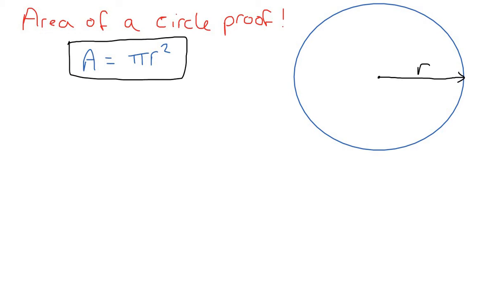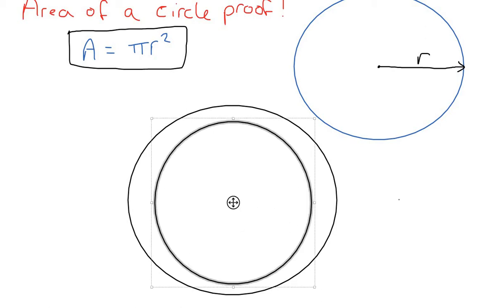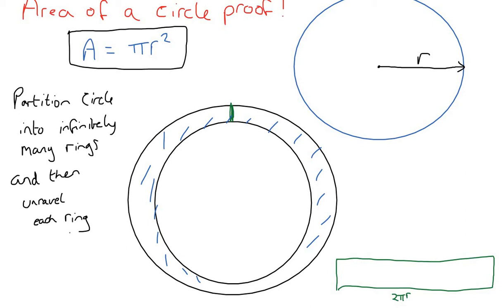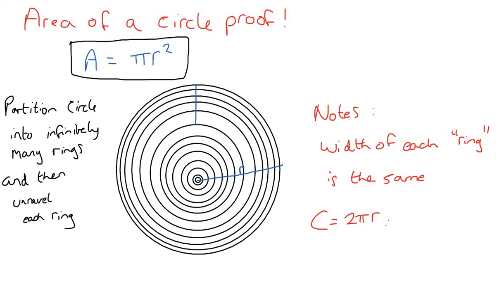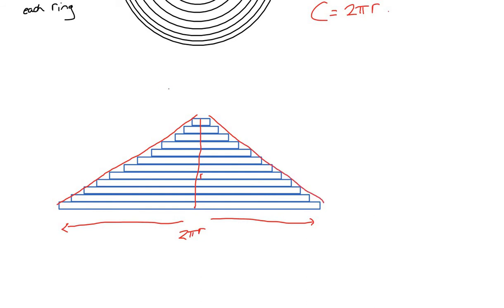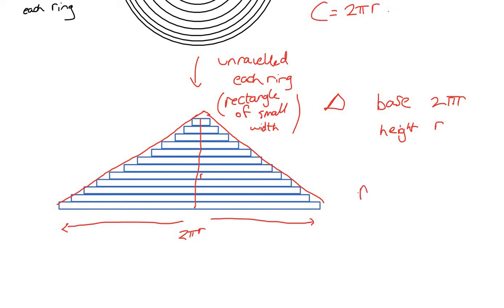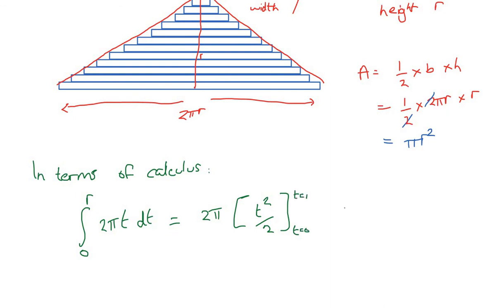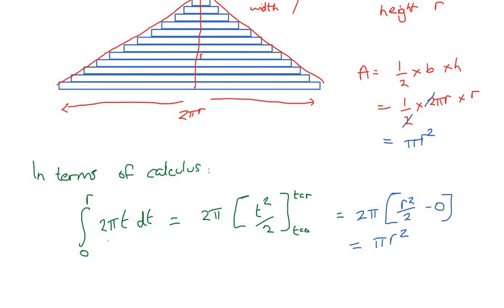Area of a Circle Proof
I'm not saying these are rigorous proofs of this result but should hopefully give you an idea as to why it is true! :)

Welcome back to another video guys! In this one we take a look at two different ways to "prove" that the area of a circle is pi x r^2.